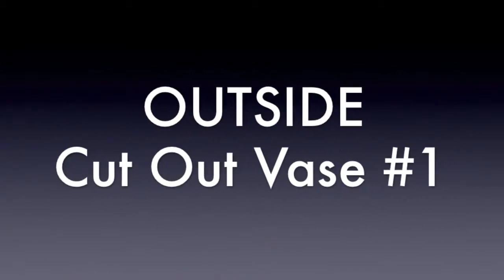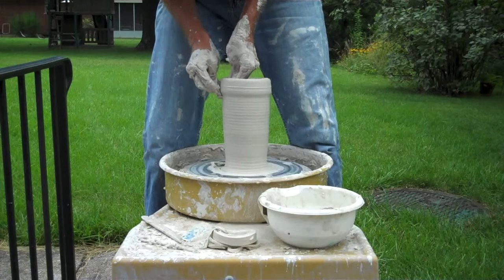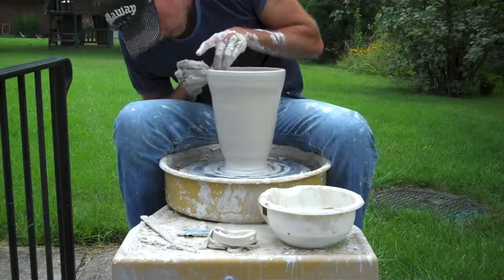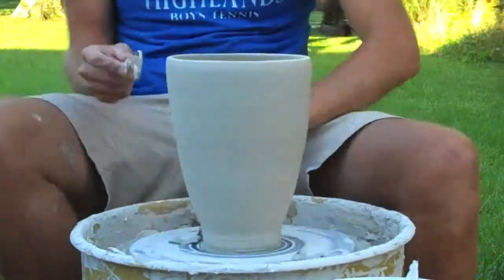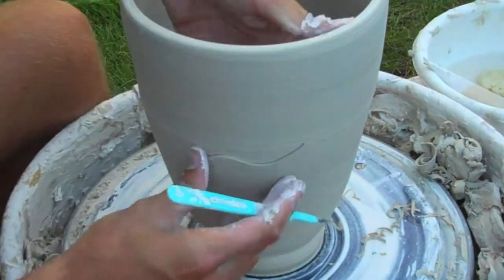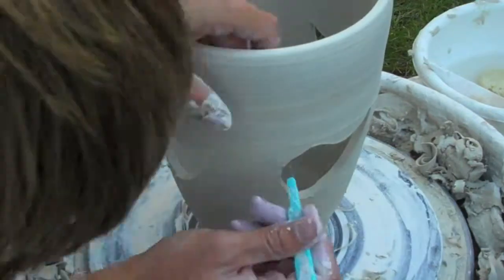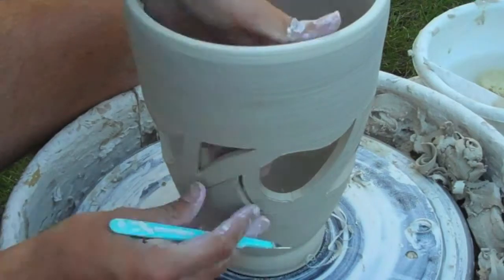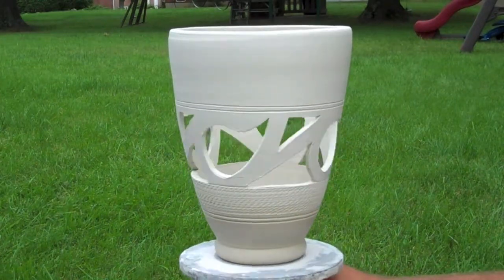OUTSIDE Cut Out Vase #1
The weather was so nice, so I moved the operation out of the dark basement and into the sunshine. Starting off with a simple vase with some "swoosh" shapes cut out. Enjoy.